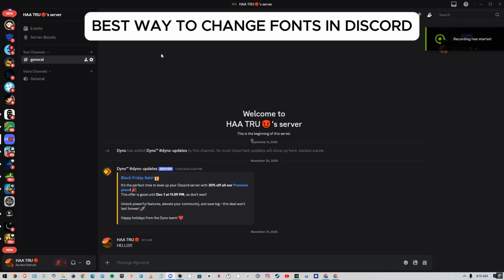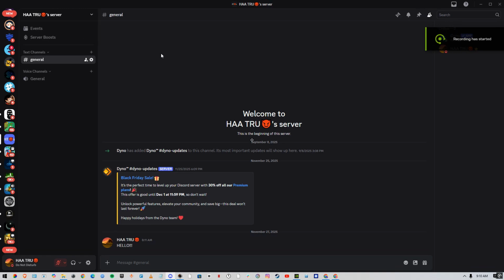How To Change Fonts In Discord (QUICK & EASY)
Want to customize your Discord font style in 2025? This quick and easy guide shows you how to change fonts in chats, messages, and even your username with simple tricks and tools.

✍️ In this video, you’ll learn:
✔️ How to use Discord’s built-in formatting options (bold, italics, underline, code blocks)
✔️ How to change fonts using third-party font generators
✔️ How to copy & paste custom fonts into Discord messages
✔️ How to change your Discord nickname font
✔️ Tips for making your messages stand out with cool text styles
✔️ What NOT to do to avoid font glitches or bans

Perfect for anyone wanting to add personality to their Discord chats in 2025.